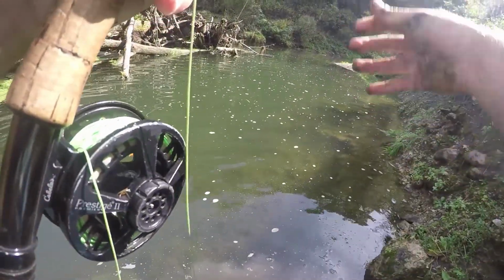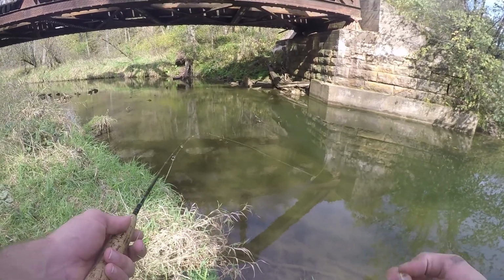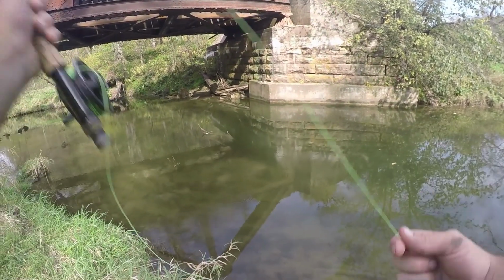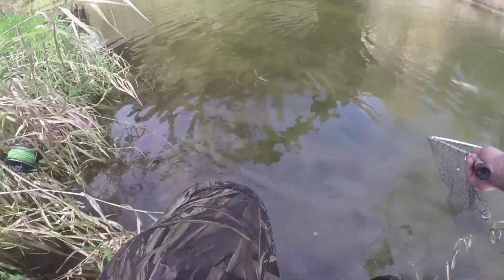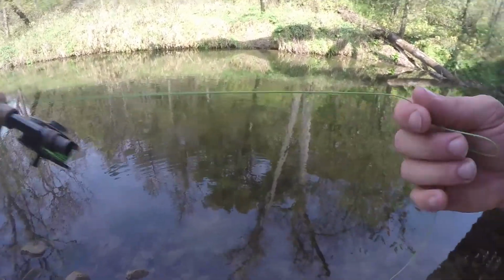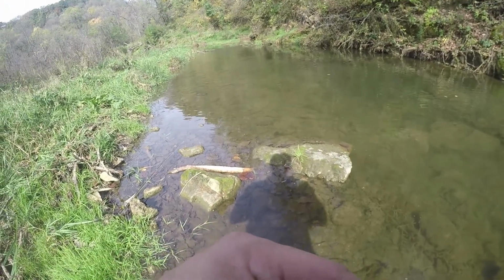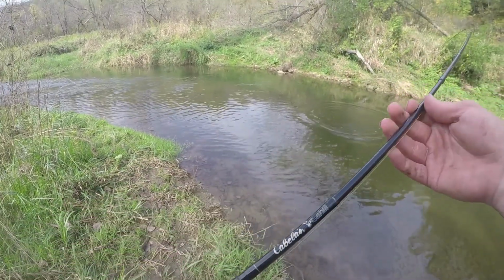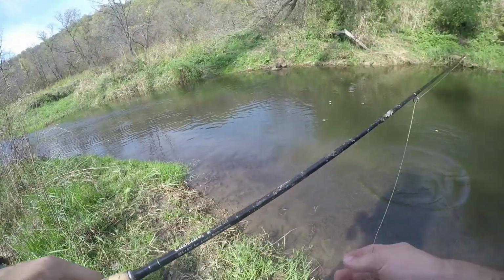2 Master Angler Browns in 1 Day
one of the last outings of the season and I come across a hatch occuring and am able to capitalize on a bunch of fish